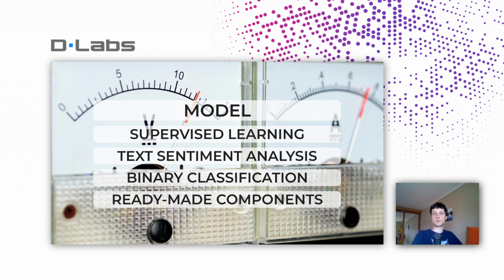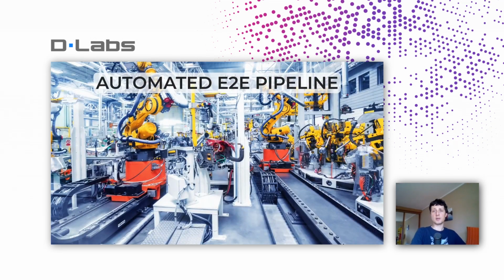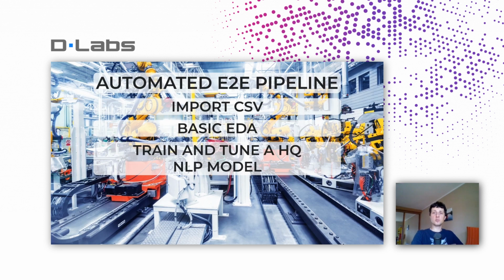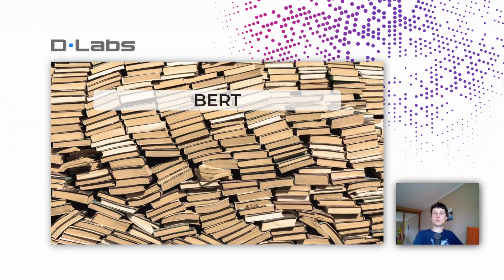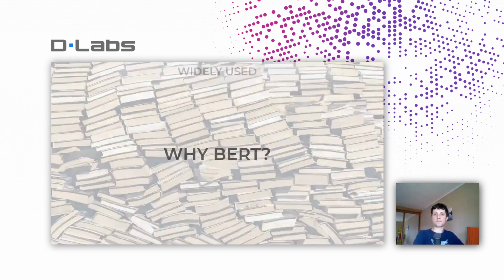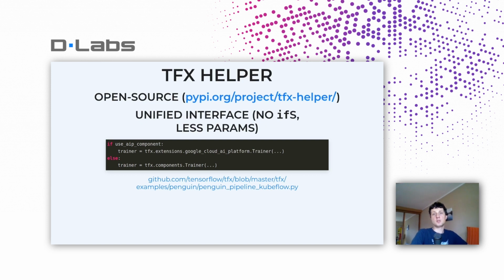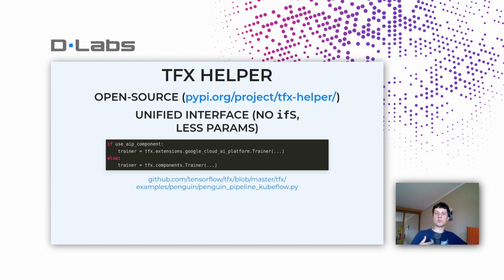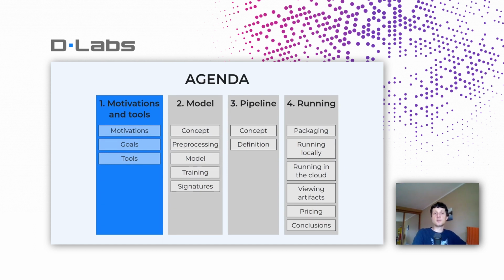BERT SENTIMENT ANALYSIS ON VERTEX AI USING TFX | Episode 1: Motivations and tools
Learn how to apply BERT to sentiment analysis using TFX and Vertex AI pipelines with this free course from DLabs.AI.
Episode 1/4 - Motivations and tools